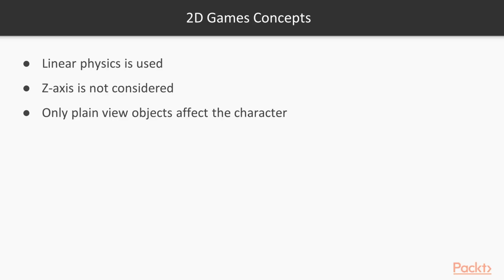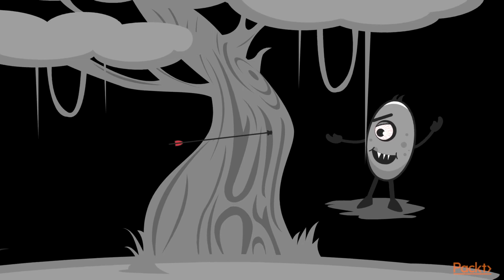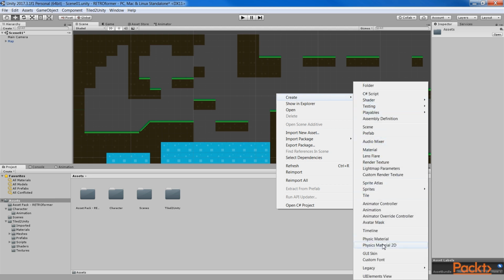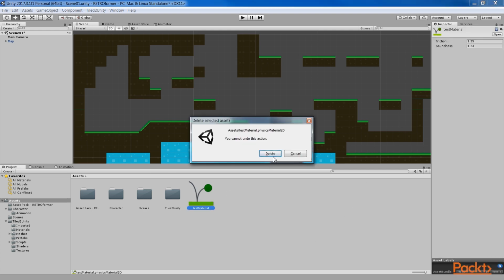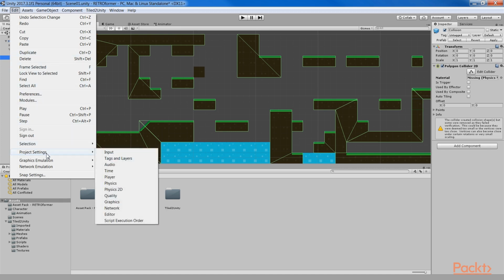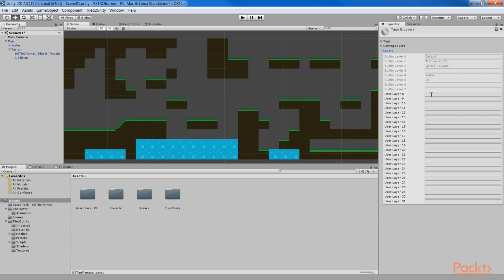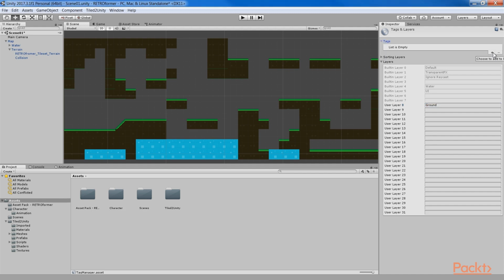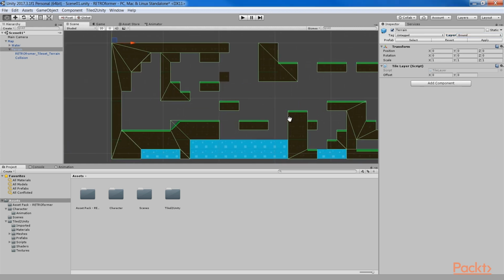Unity 2017 – Building a Tilemap 2D Game from Scratch: Physics Material 2D| packtpub.com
This video tutorial has been taken from Unity 2017 – Building a Tilemap 2D Game from Scratch. You can learn more and buy the full video course